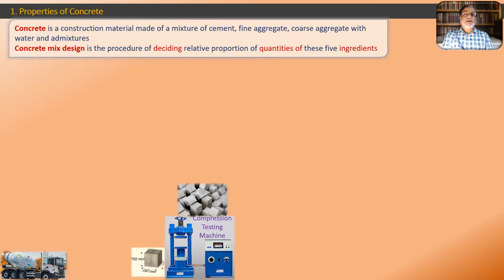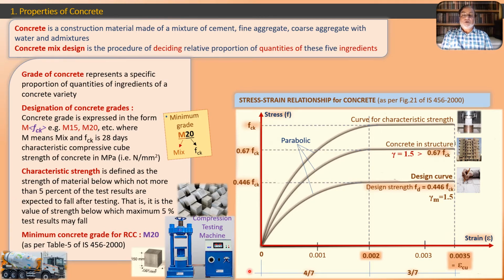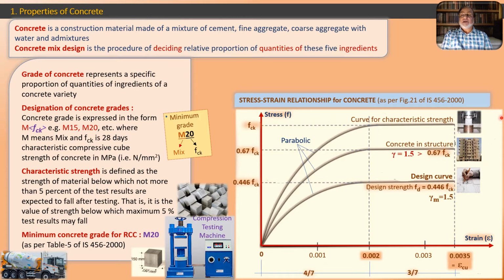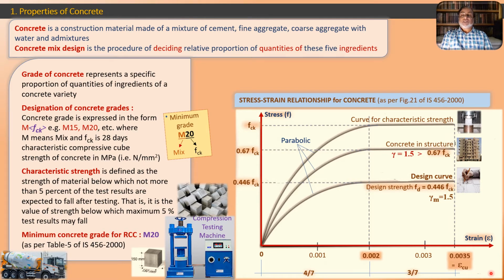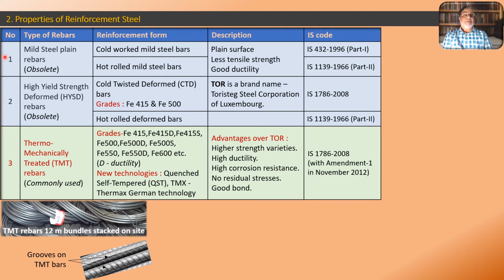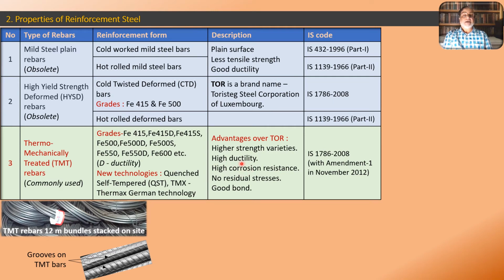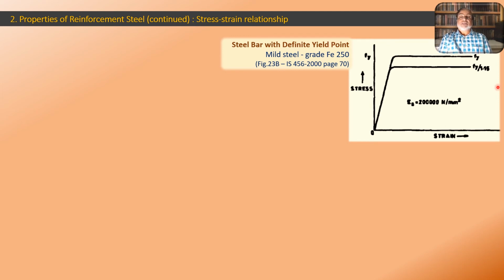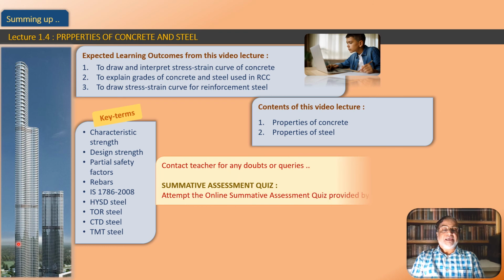Structural Design with Upen : Design of RCC Structures : RCC-1.4 Properties of Concrete and Steel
Welcome to my series of Video Lectures on Structural Design ..